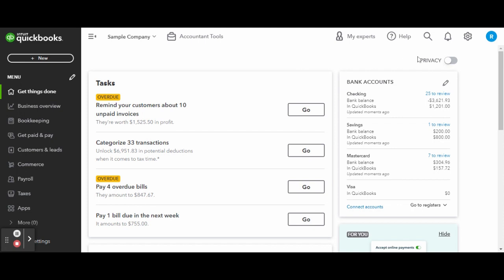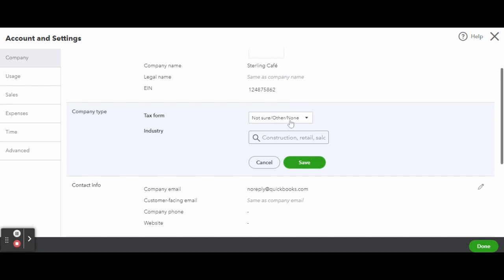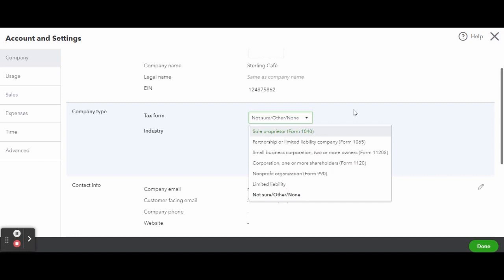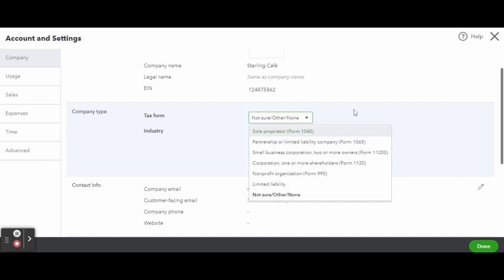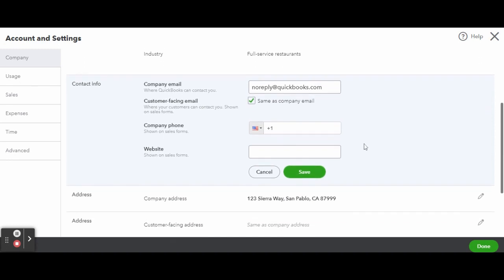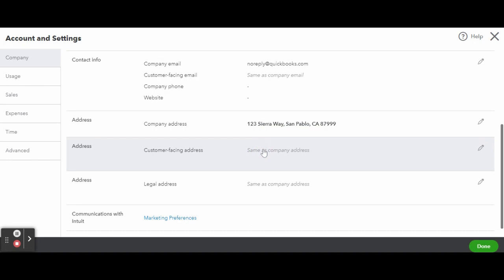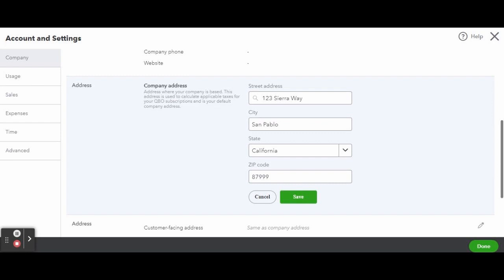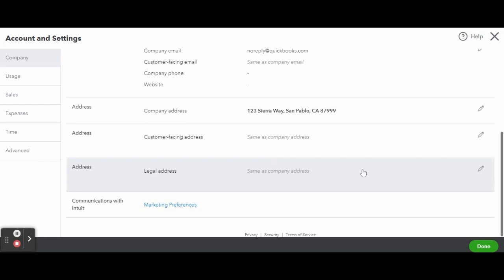Complete QuickBooks Online Overview Part 1 | QBO Tutorial